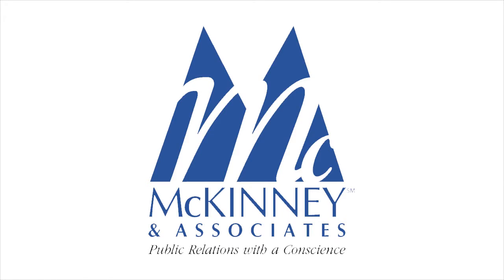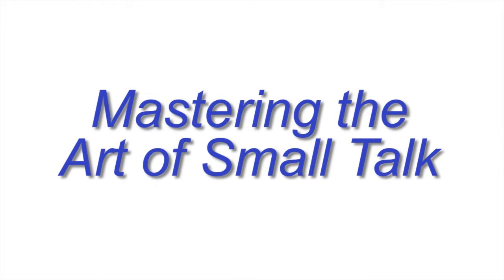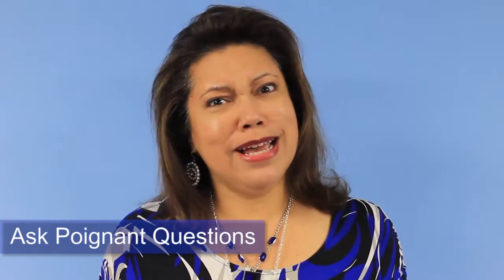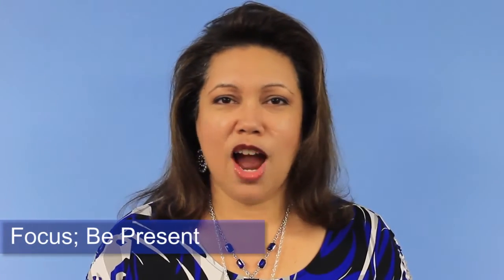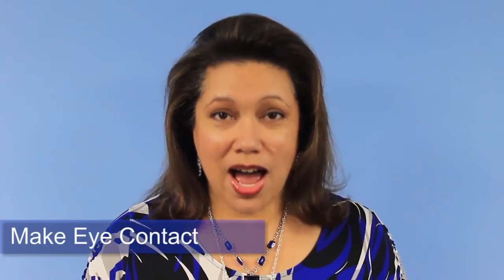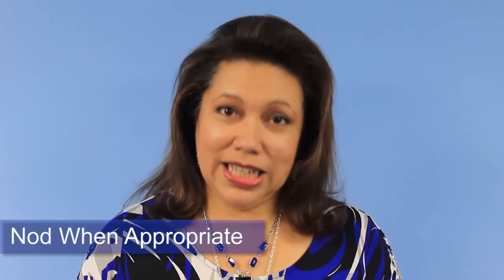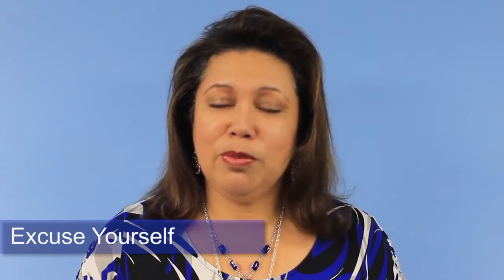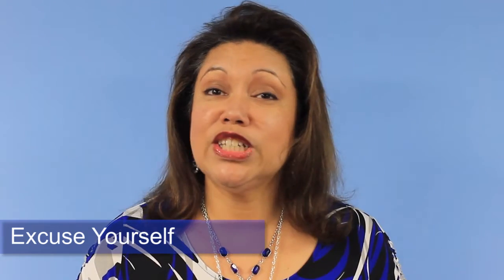Mastering the Art of Small Talk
Master the art of small talk with these six tips from Managing Director Shannon Mouton Gray.

Enjoyed our video?

McKinney & Associates was founded in 1990 with a commitment to social justice that has prevailed for more than 25 years. We are public relations with a conscience. It's more than a slogan for us. It's a lifestyle.